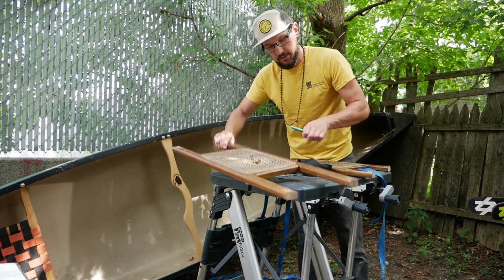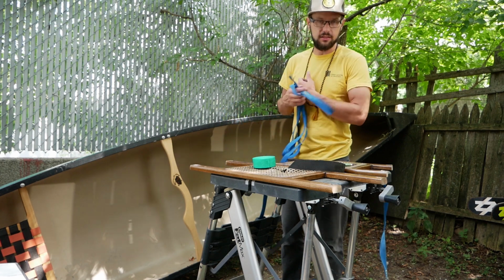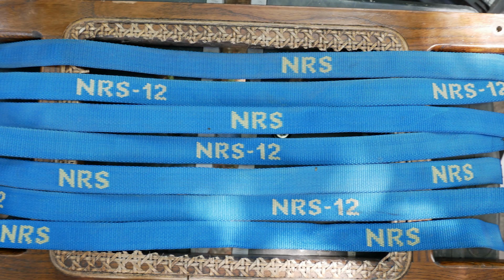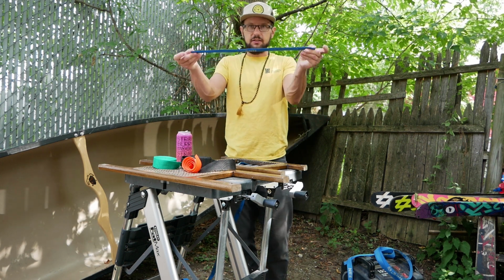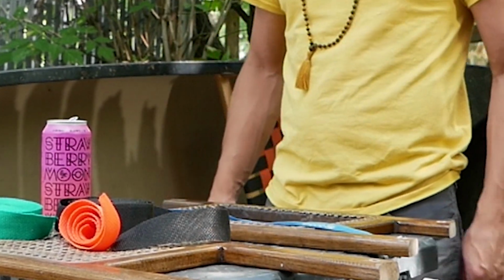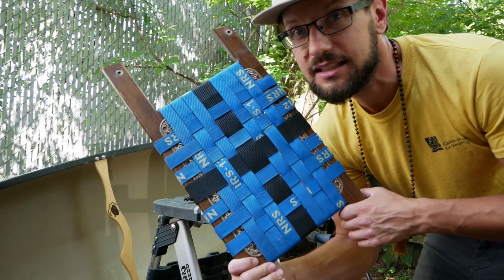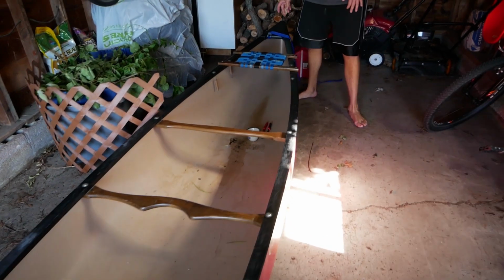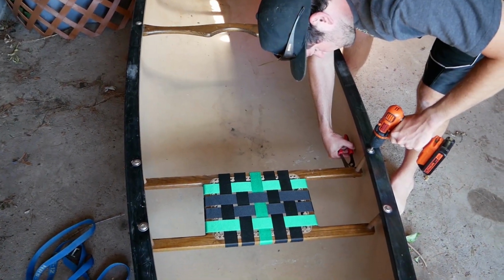DIY How to replace your canoe seats webbing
Join us as we cut out the wicker on our old chairs and install colorful webbing as a replacement.-